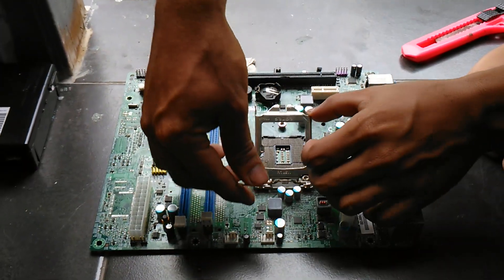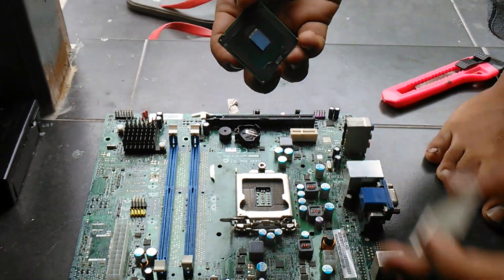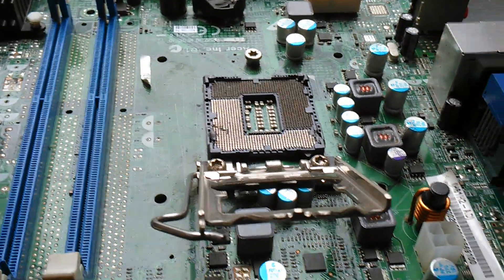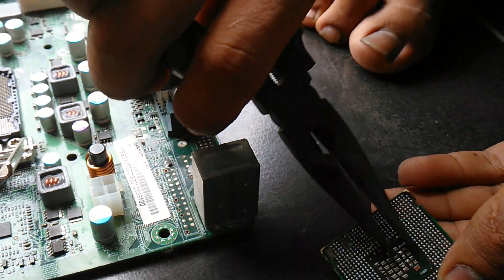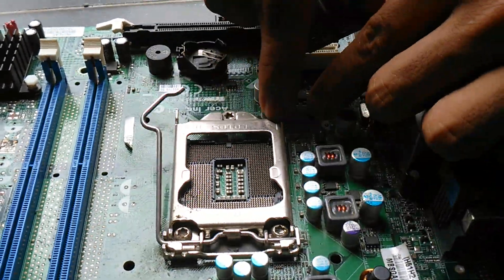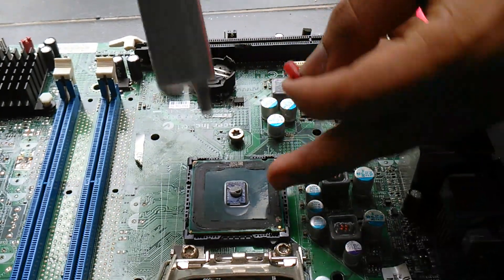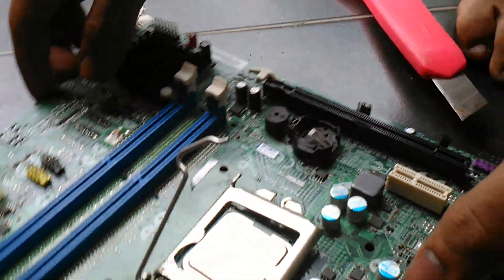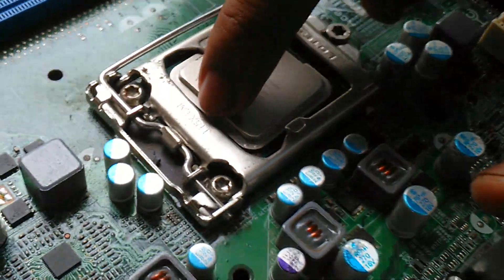LGA 775 TO LGA1150 MOD.!!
To. Beginner gamer. Who want get lowest gaming pc budget. Can follow my instructions.  775 CPU to install on 1150 motherboard. I use intel xeon x5560 quad core. It. Running well!